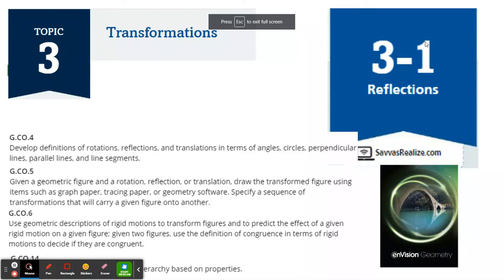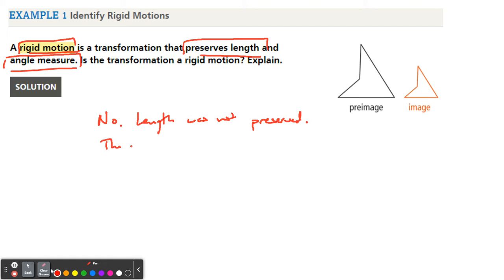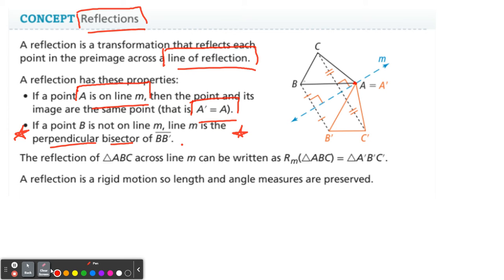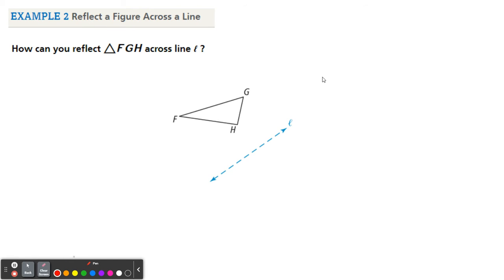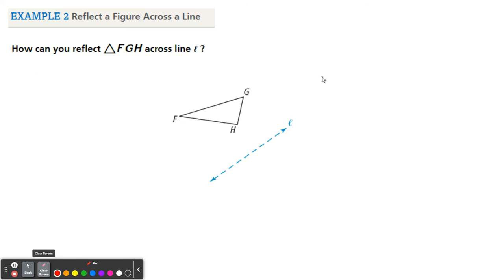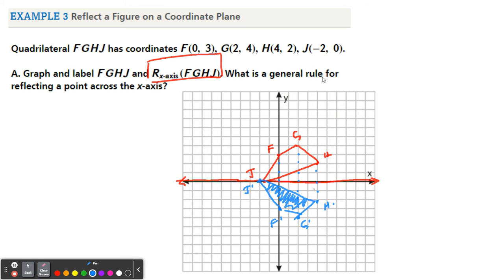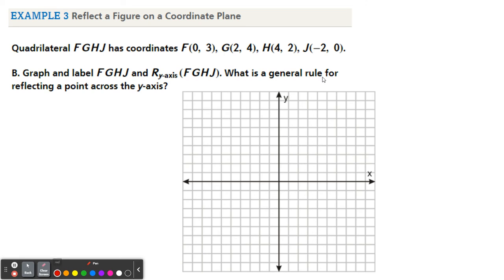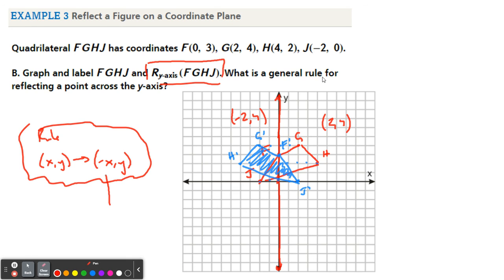geo 3-1 reflections #1